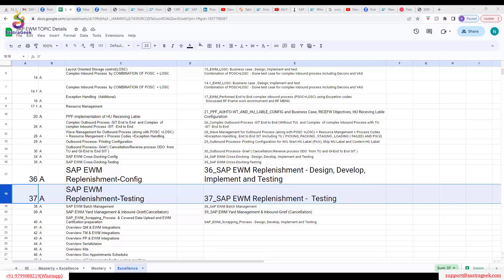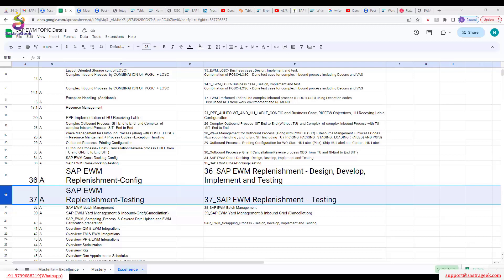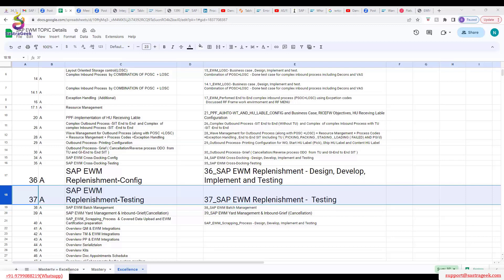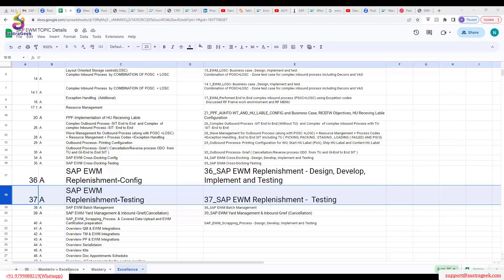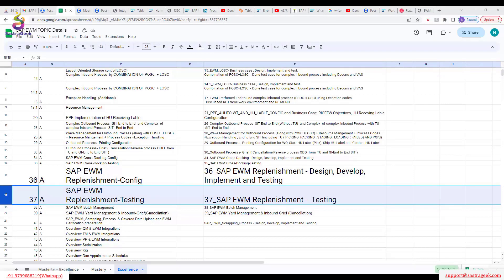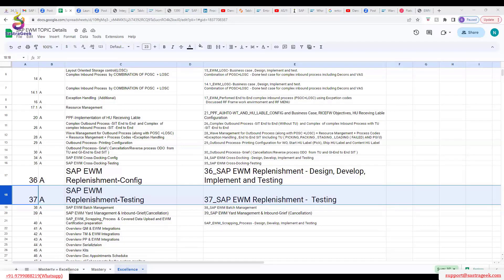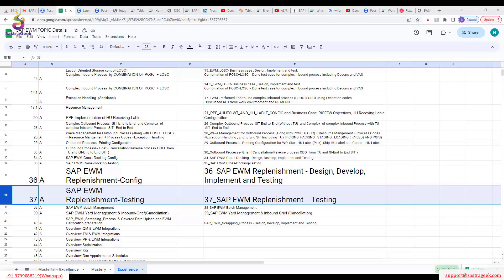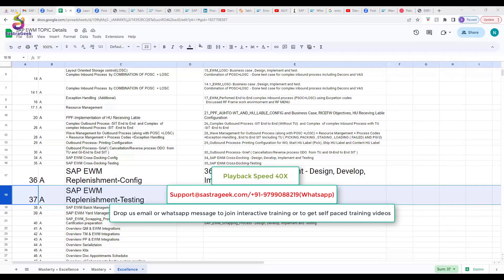SAP EWM Replenishment - Testing || Excellence SAP EWM